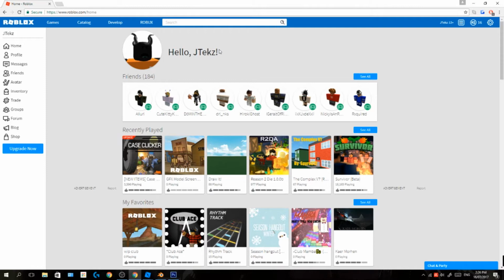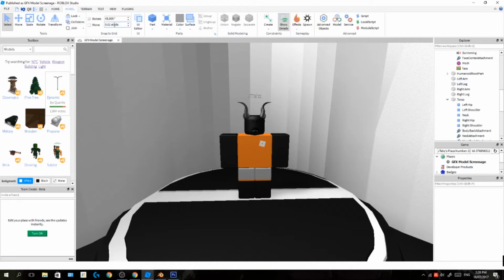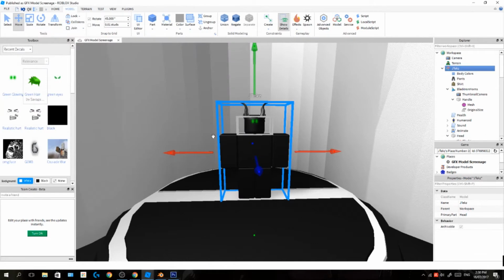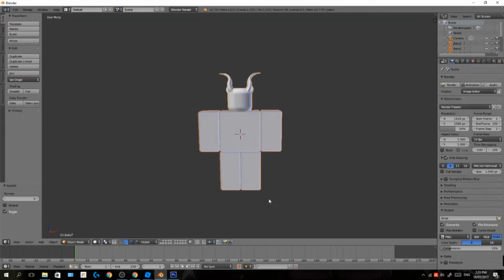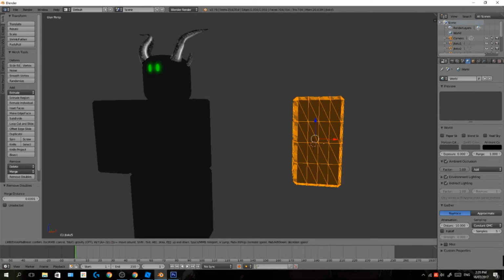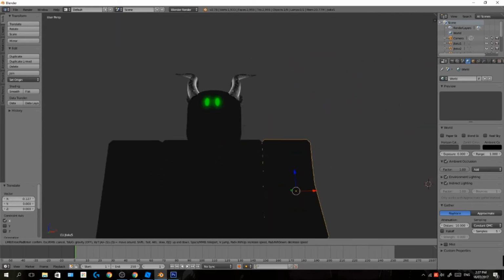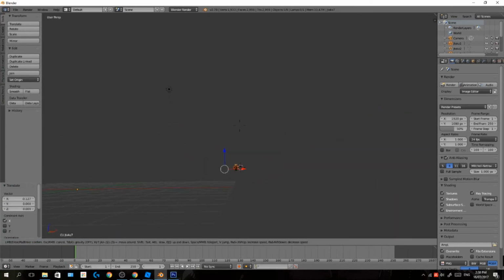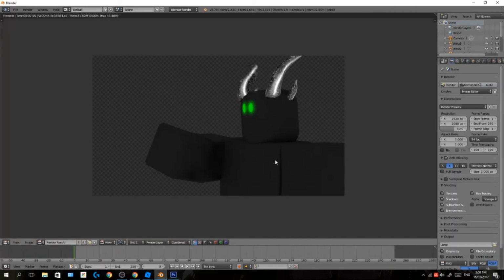ROBLOX GFX TUTORIAL w Blender! | GemStone Gfx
This is our first video! So! this is a lil tester to see if we'd be of any HELP!
If you want us to do your very own Gfx edit, contact my discord user GemstoneGfx#9310

Make sure to spread word and help us out! It'd be very VERY! appreciated!!! ;3